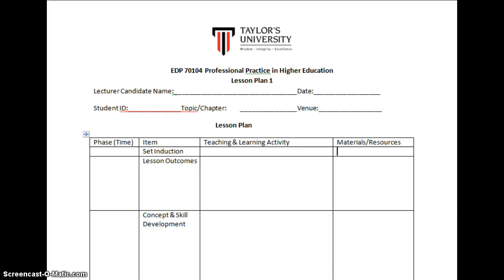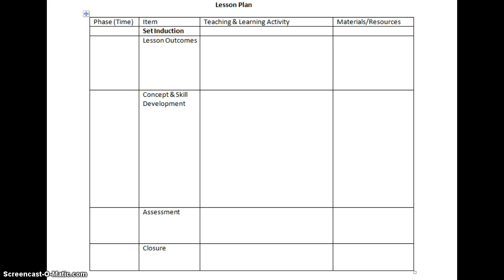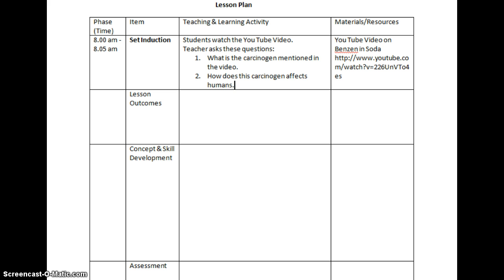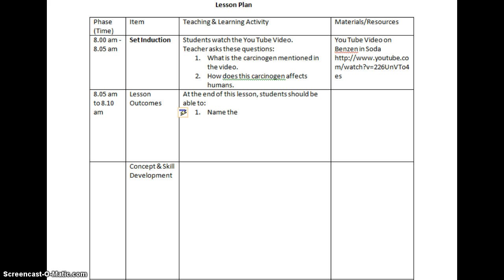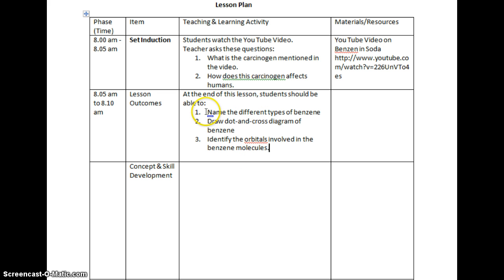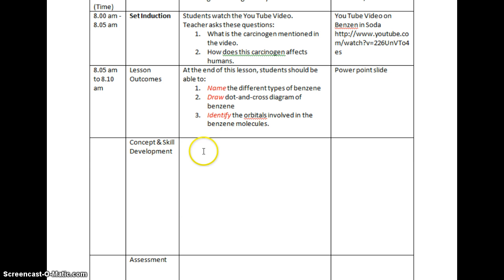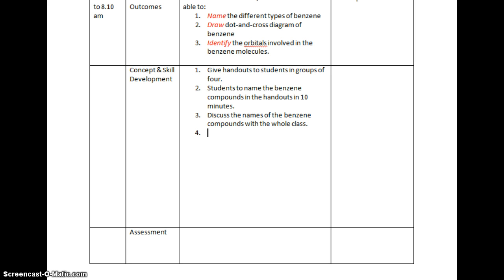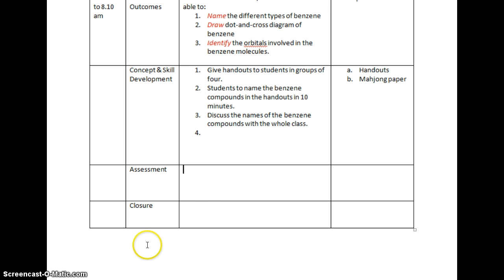Lesson Plan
How to write a Lesson Plan for Classroom Observation